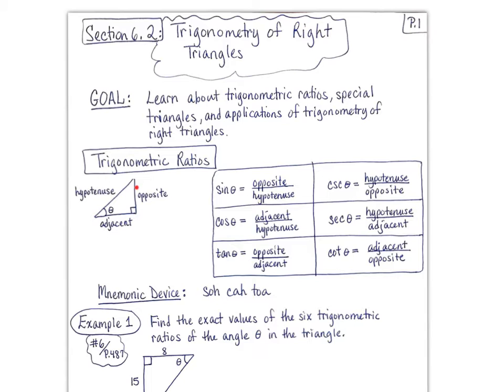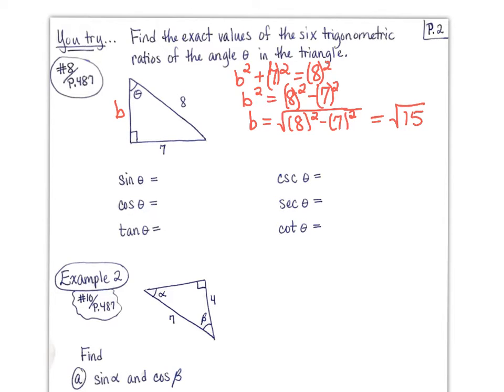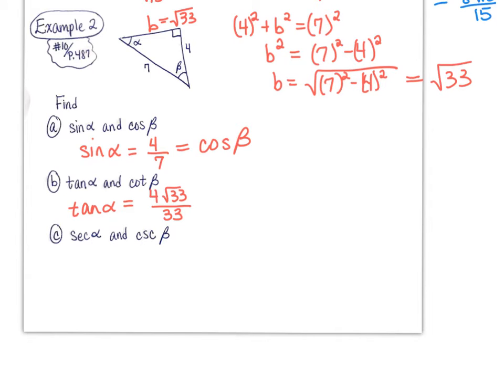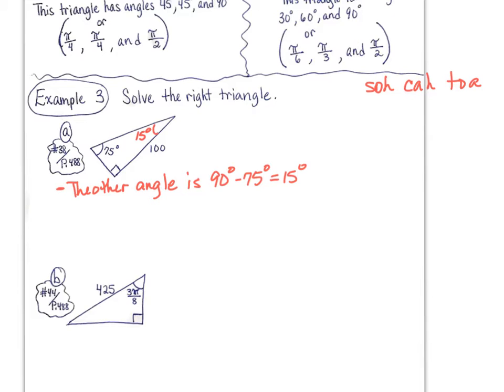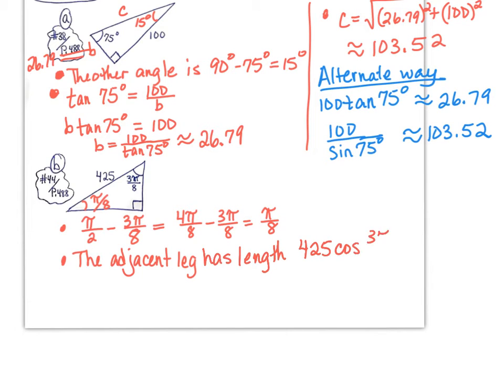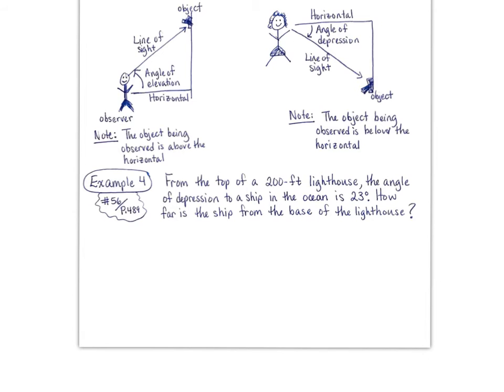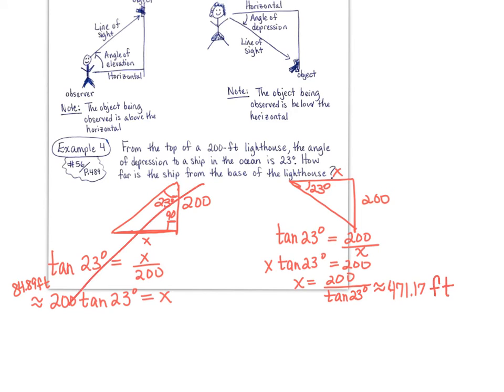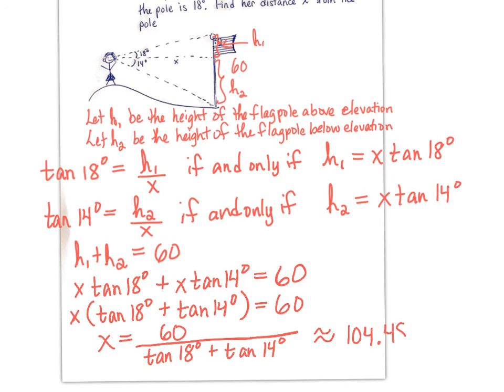Section 6.2 Trigonometry of Right Triangles MTH 1400